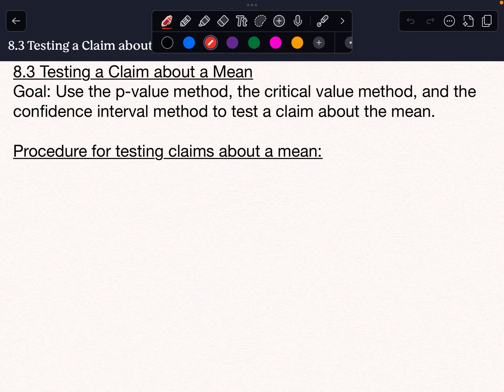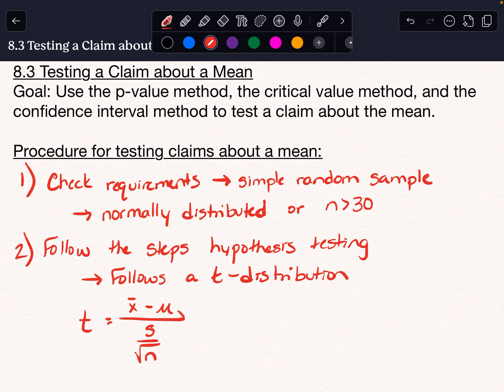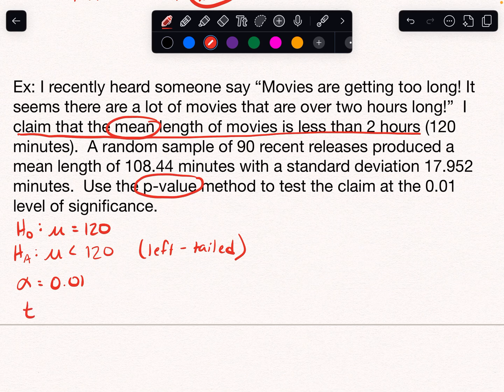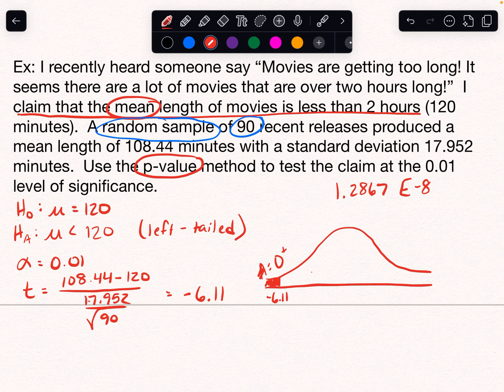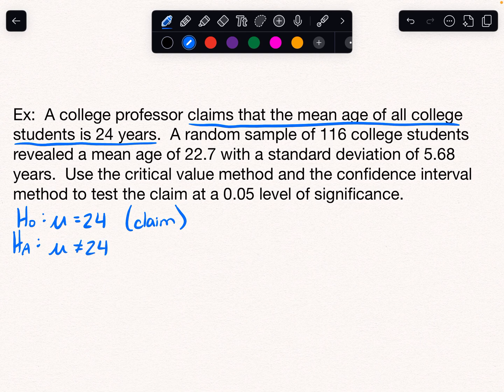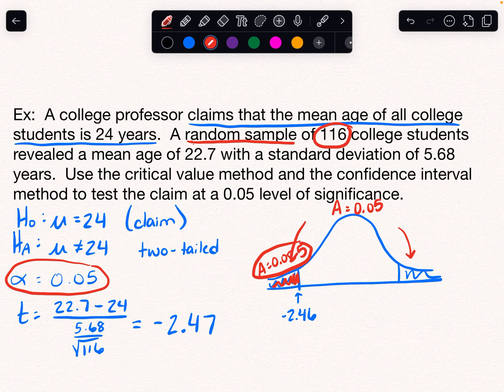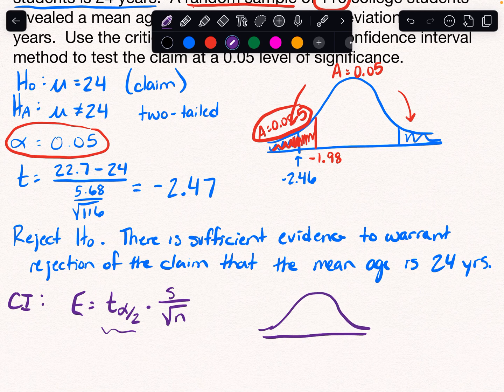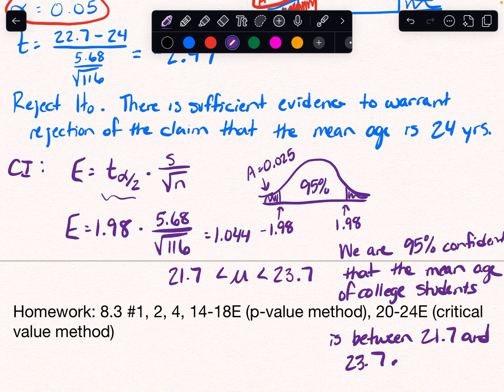8 3 Testing a Claim about a Mean